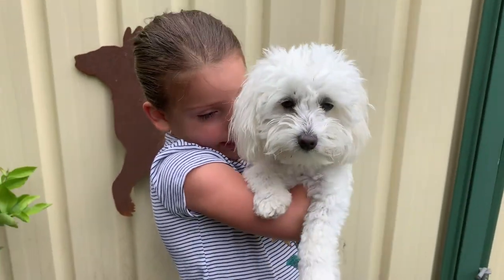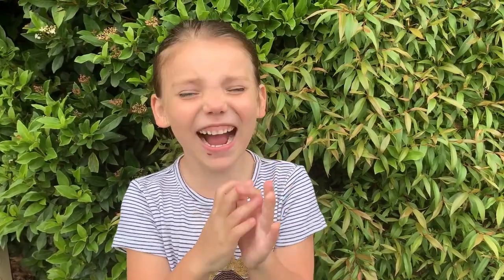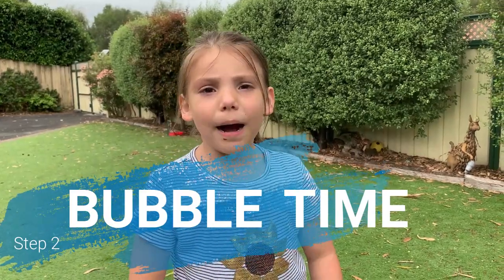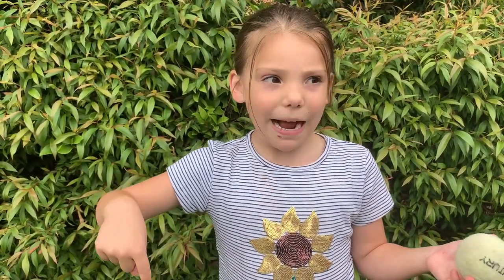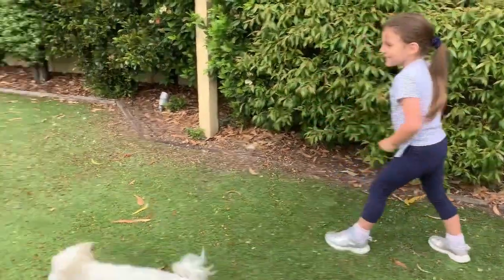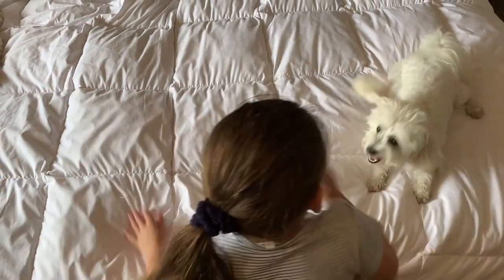How do you exercise a Maltese Puppy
Here are some hot tips on how to exercise a puppy when you are stuck at home during a lockdown.